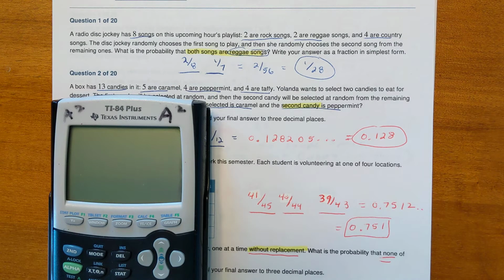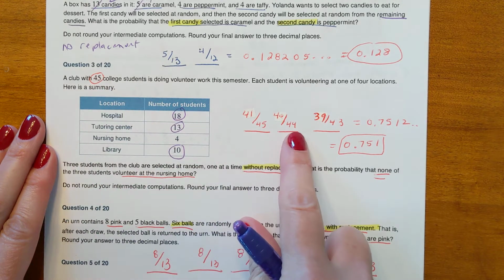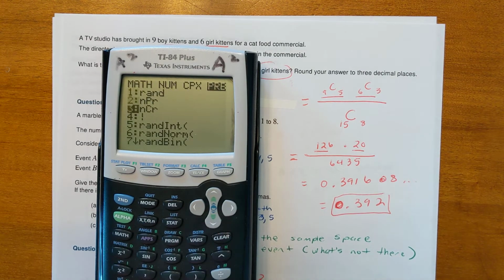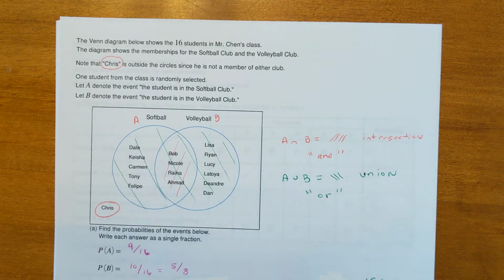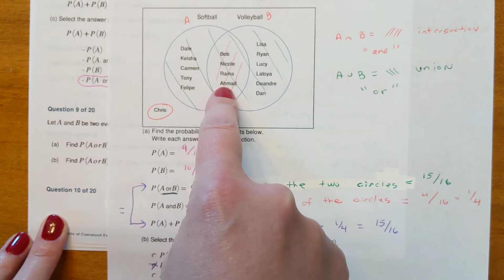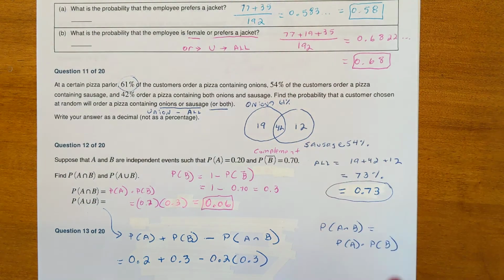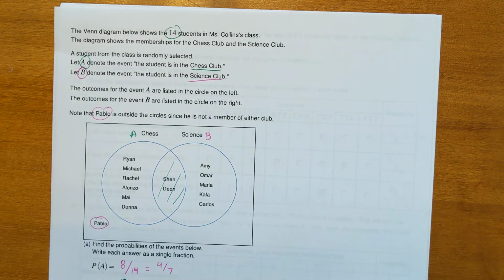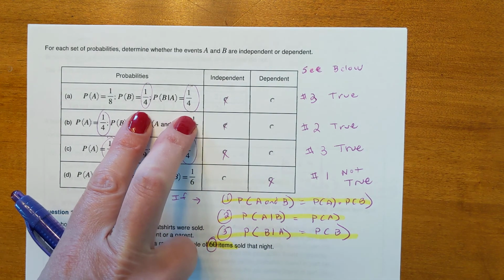Probability of Compound Events Part Two (visit a2math.com for online tutoring)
The lesson discusses the probability of compound events with or without replacement, independent and dependent events and the intersection or union of events.